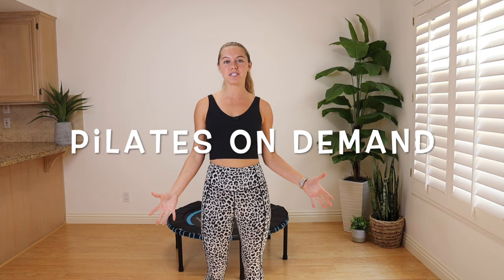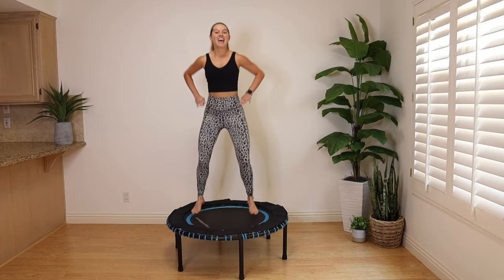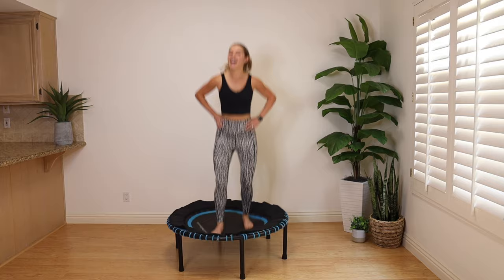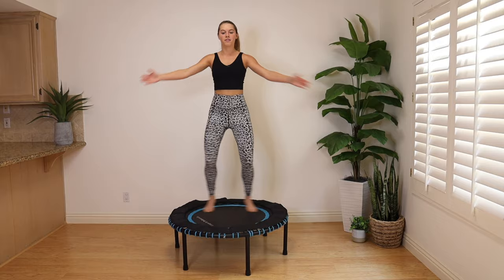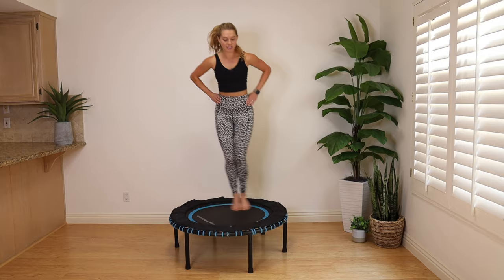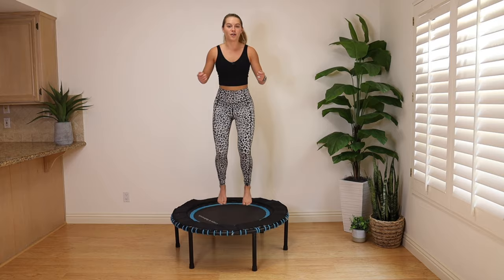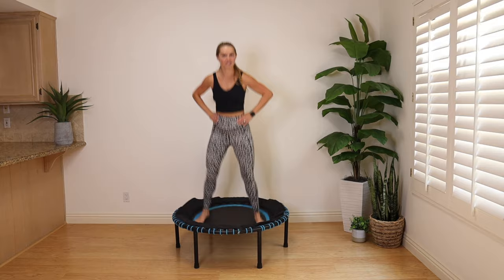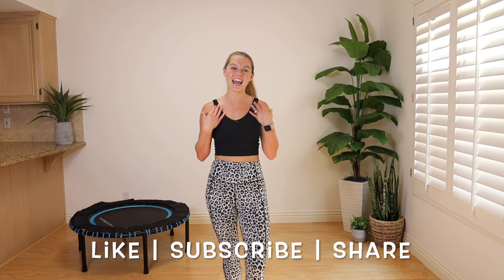15 Minute Beginner Rebounder Workout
This trampoline routine is great for a person new to the rebounder or for someone who wants a simple routine to get the body moving and the blood flowing.  Let me know how the workout goes in the comments :)

xx

Lindsay Bushman